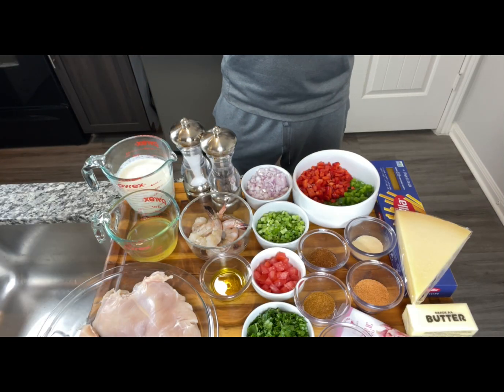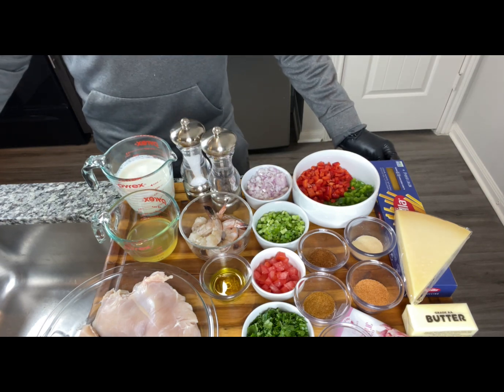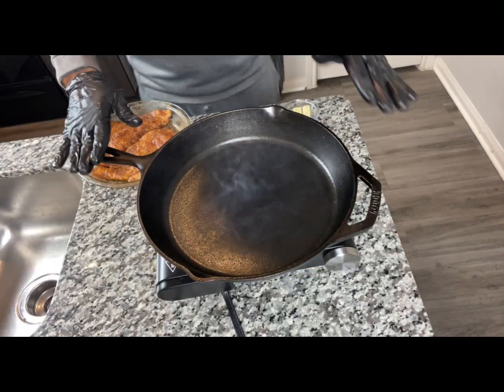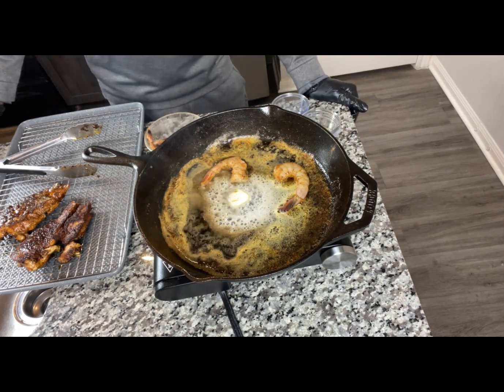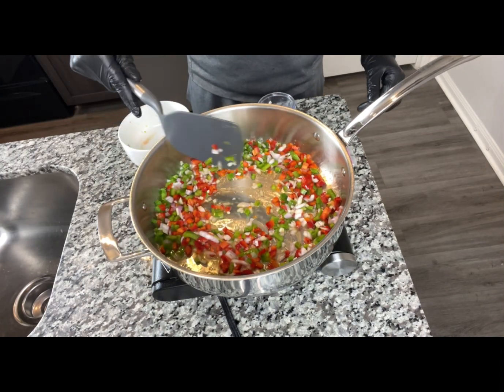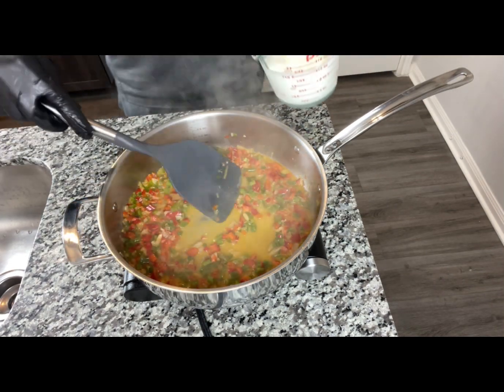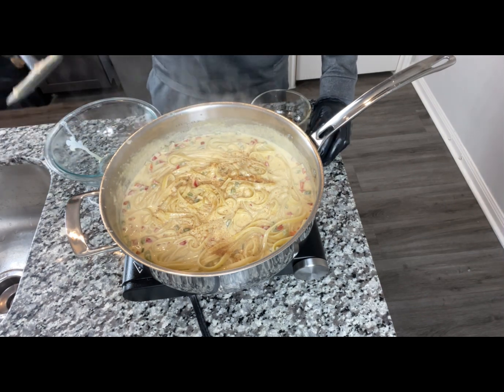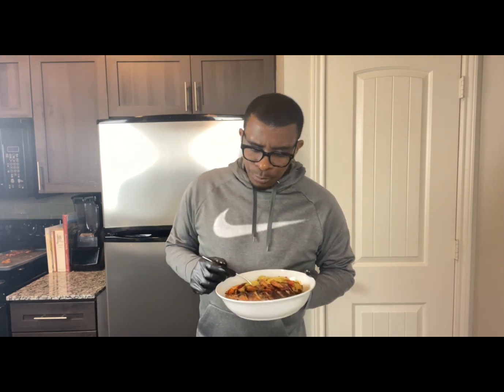SIMPLE CAJUN PASTA W/BLACKENED CHICKEN AND SHRIMP